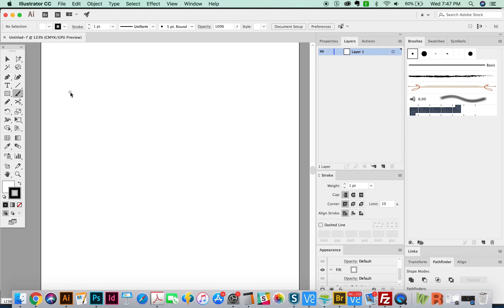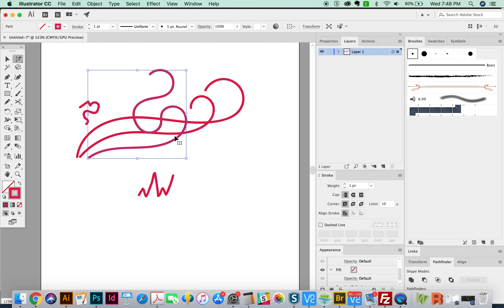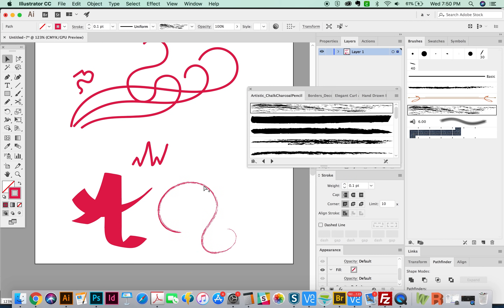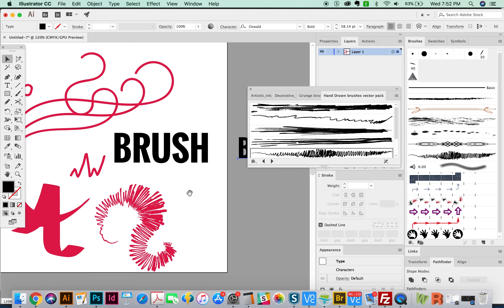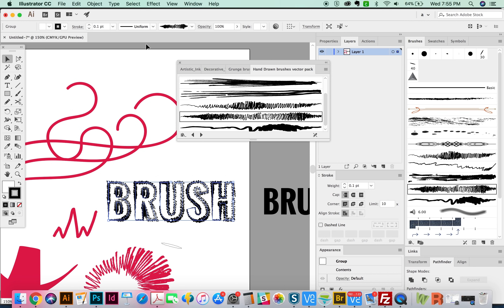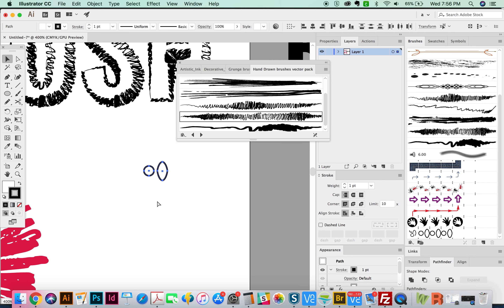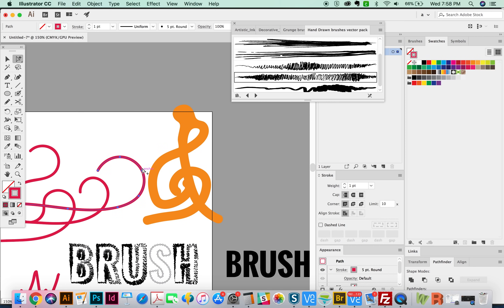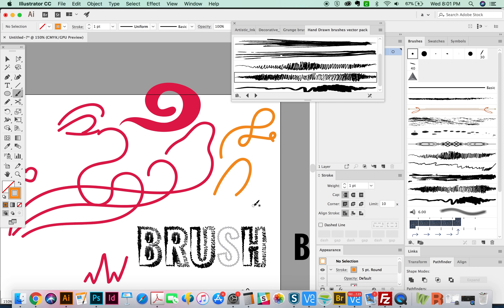How to use the Paintbrush and Blob Brush Tools in Illustrator CC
The paintbrush and blob brush tools may seem pretty straightforward, but there are tons of different options and ways to use them.  You can even create your own brush...not to mention the tons of brushes Illustrator gives you in the brush libraries.  In this video, you'll learn all about how to use the brush and blob brush tools.